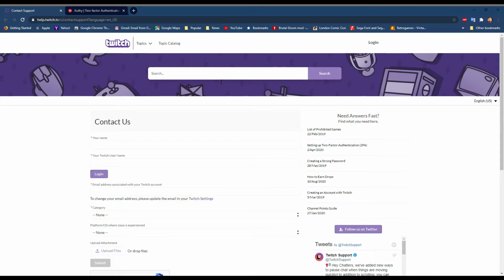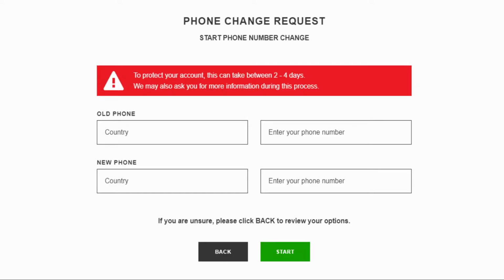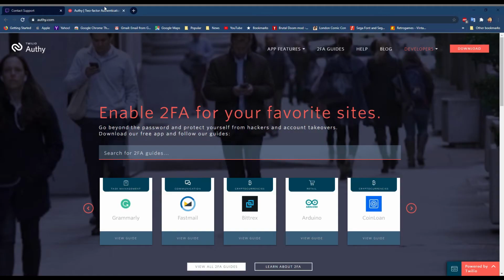Phone number change to access twitch website Tutorial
easy tutorial to access twitch from old to new phone number!
including

Nintendo switch friend code : SW-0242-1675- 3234
PlayStation ID : terminator800

Retro forever!